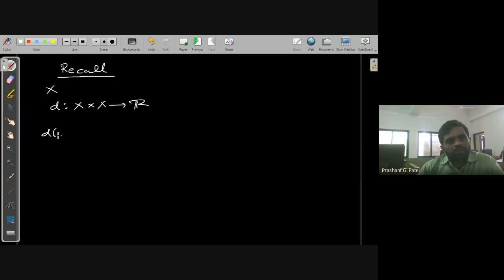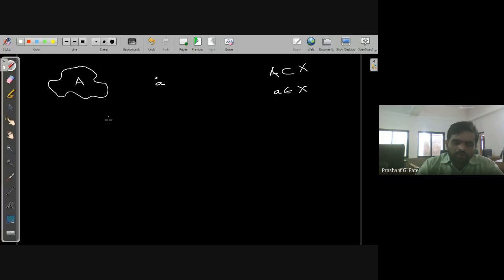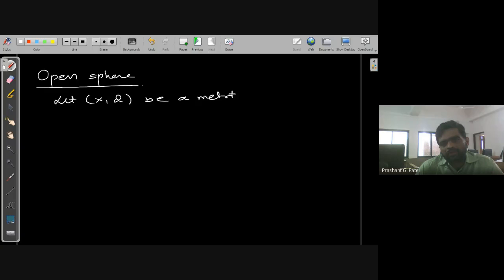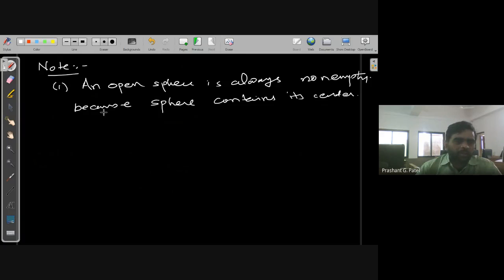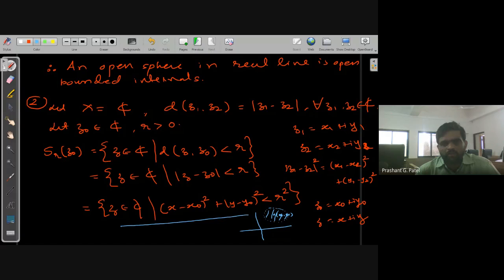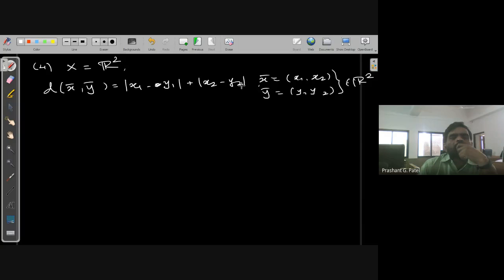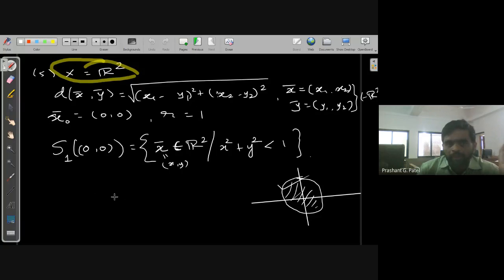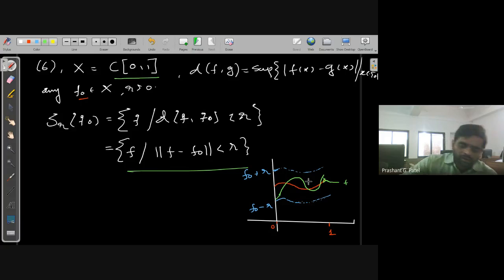open sphere in Metric space | Analysis-III | BSc Mathematics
In this video, we have discussed the open sphere in metric space. Drawn open spheres in space having different metric on it.